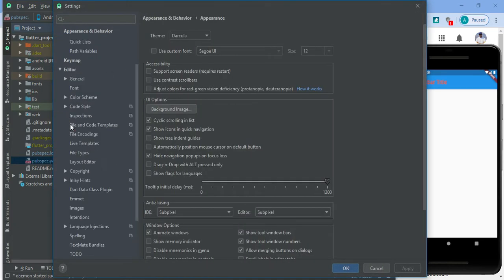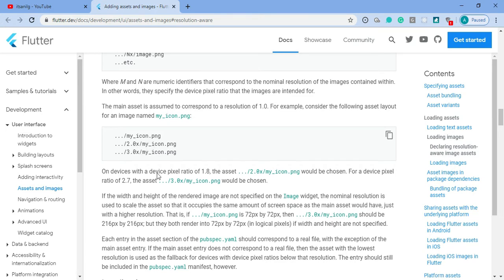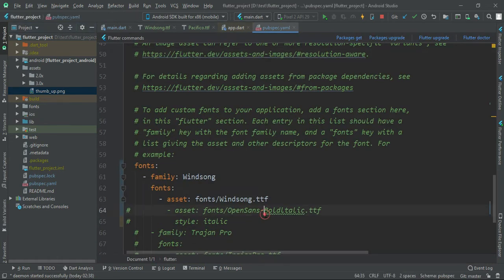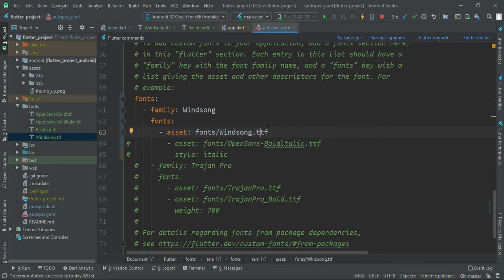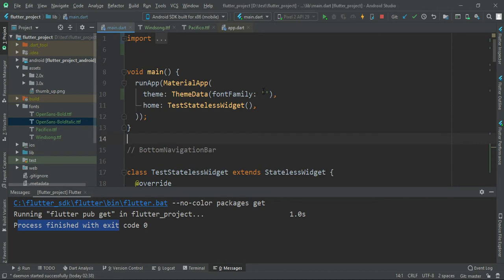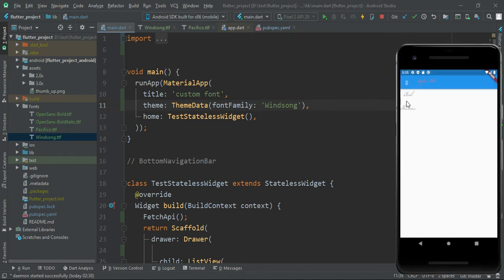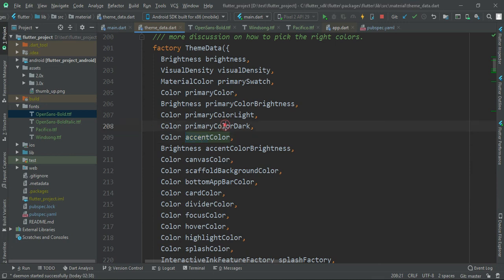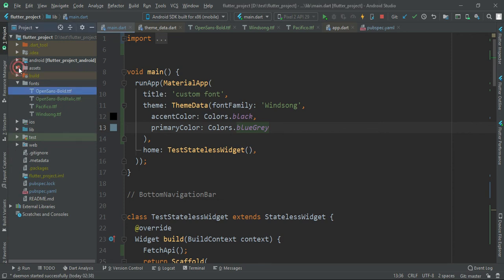Custom Font in Flutter & Assets Veriants | Update Theme Colours | English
Connect me on:
GitHub